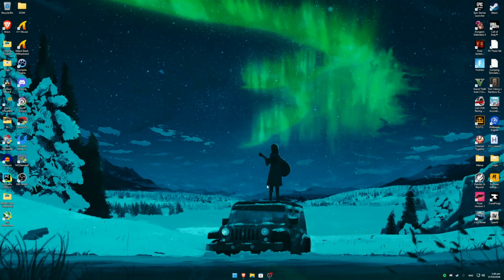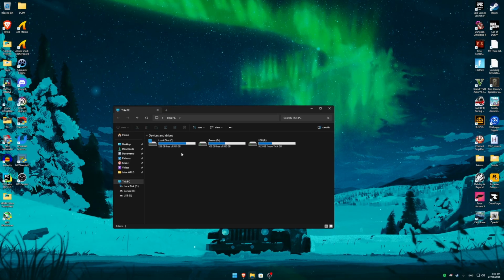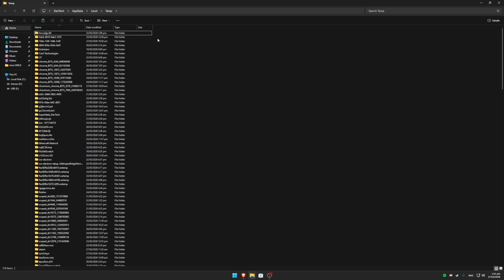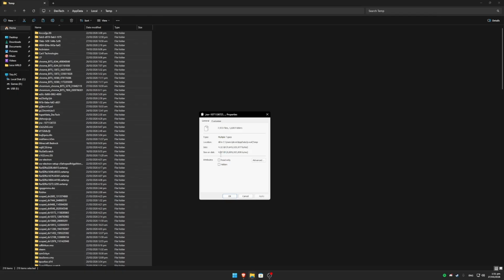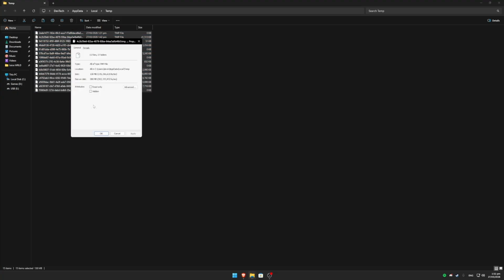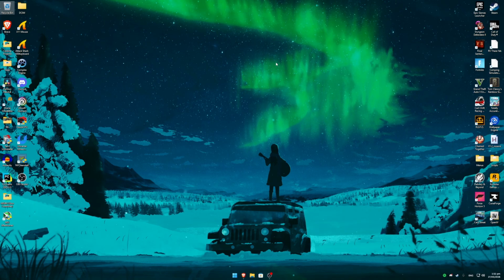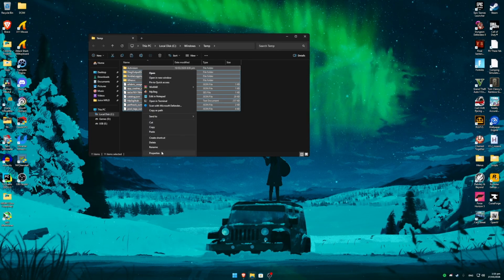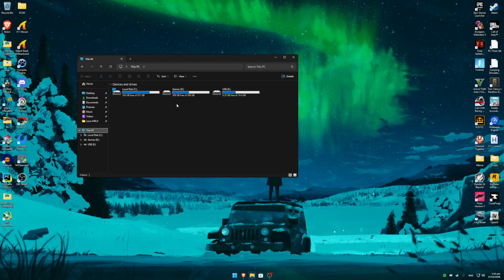Free Up Space FAST on Windows 11 2026 (Temp Files Cleanup Guide)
In this video, I show you how to Free Up Space FAST on Windows 11 (2026) by cleaning temporary files and using built-in tools to improve performance.

If your PC is running low on storage or feeling slow, this quick guide will help you remove unnecessary files and keep your system running smoothly.

In this guide, I cover:

How to delete temp files using the %temp% and temp folders.

Cleaning the Prefetch folder for better efficiency.

Using built-in Windows 11 storage tools.

This method works perfectly on both Windows 10 and Windows 11.